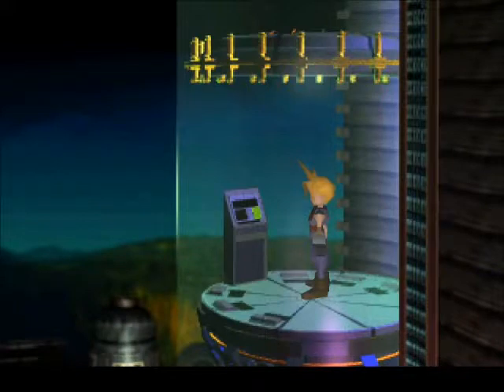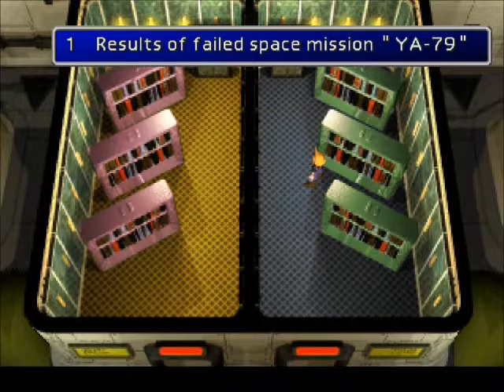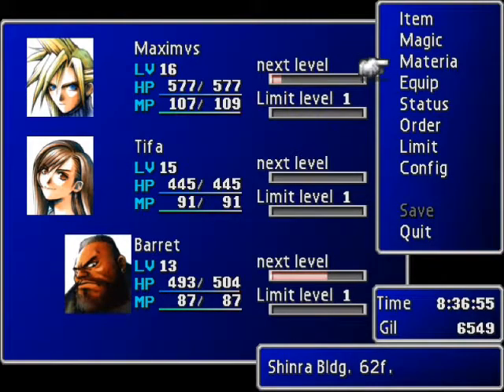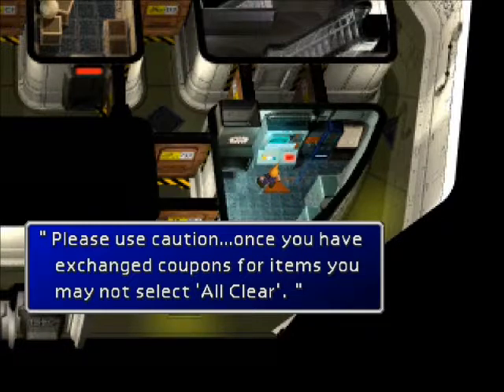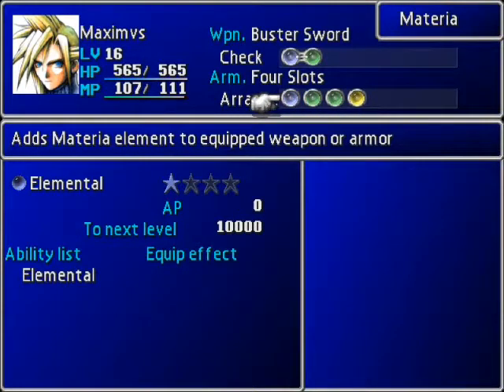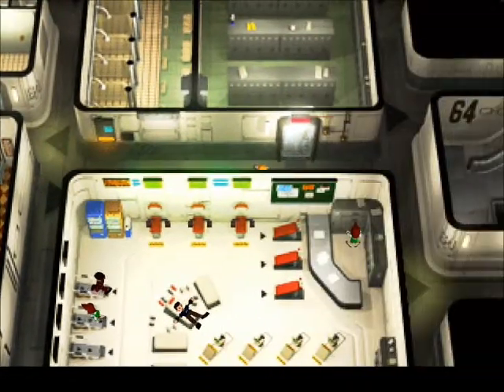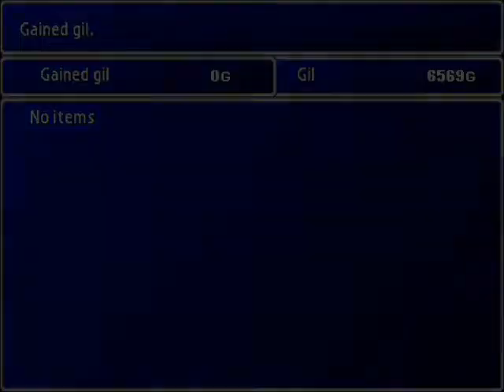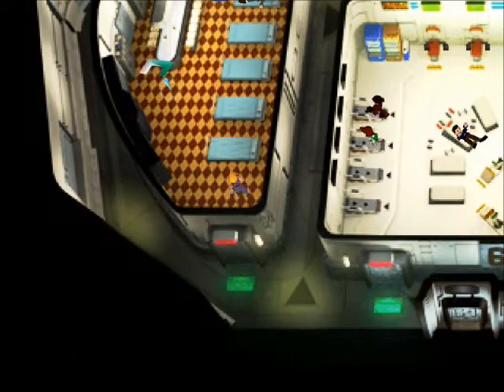FFVII:LOTL 13 Attacking Shin-Ra HQ! Floors 63-69 (Land Of The Lost Chronicles)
*The Attack On Shin-Ra HQ To Get Aries Back Commences!*

*LOTL Website! Facebook, Google+ and Twitter Accounts are listed below!*

Facebook: Minecraft: Land Of The Lost
Google+: minecraft lotl

Based On Final Fantasy VII - This RPG Classic Game Took RPG To The Next Level To Include Real World Events Into A Fantasy World Storyline... And A Loss Which To This Day Is Still MArked As A Major Turning Point For Games For Years To Come...

FINAL FANTASY, SQUARE ENIX, the SQUARE ENIX logo, SQUARESOFT and the SQUARESOFT logo are registered trademarks or trademarks of Square Enix Holdings Co., Ltd.

Opening Graphic Self Designed